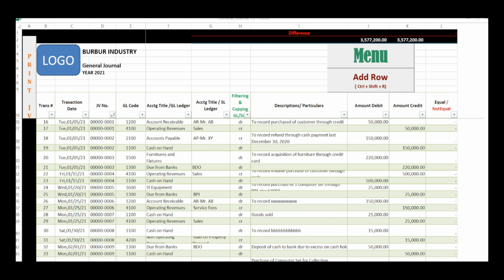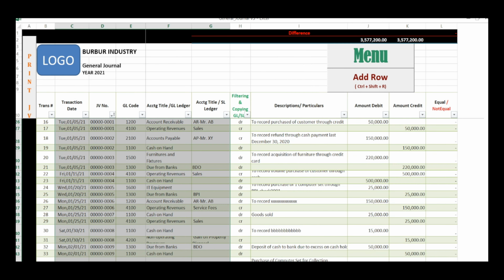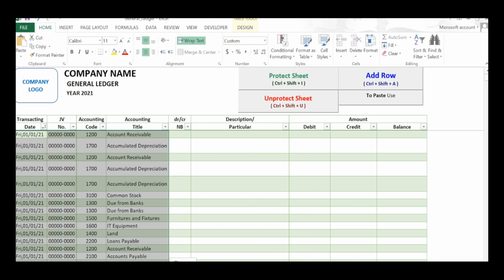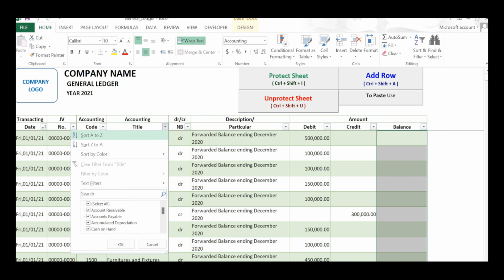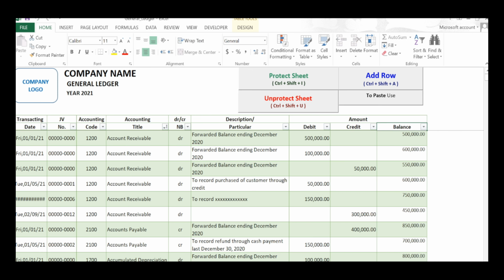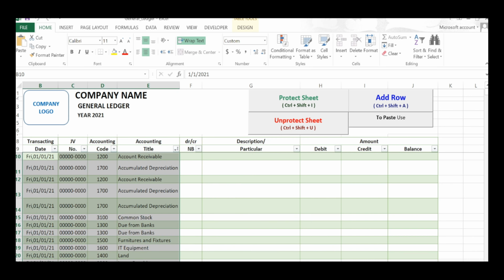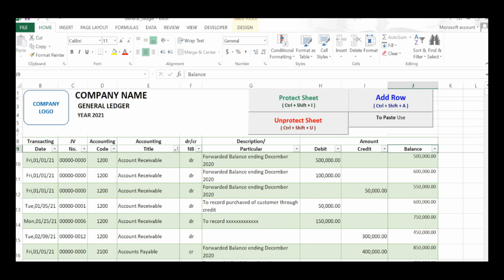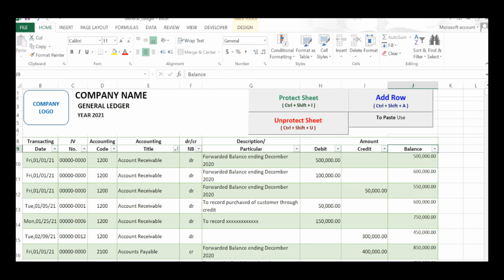General Ledger Ready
This is to illustrate on how to use the General Ledger.

This will lighten up the burden in manual recording and paper writing of the accounting records  most especially for Bookkeeper and Accounting staffs whose Company that they are working with  have no enough budget to purchase Expensive Accounting Software.